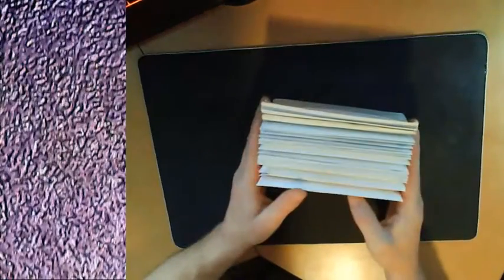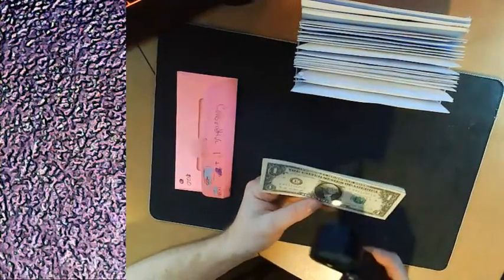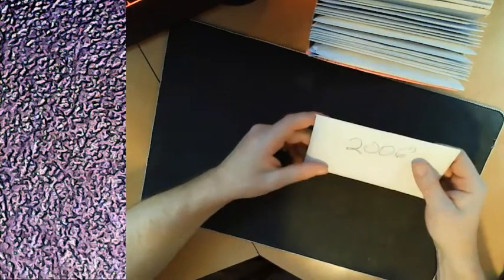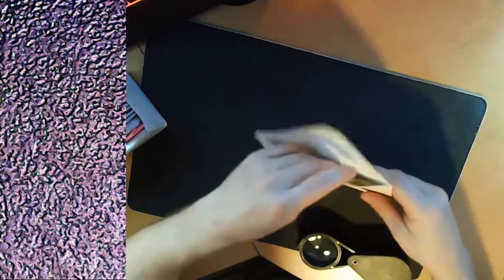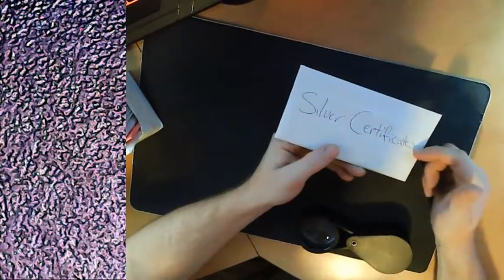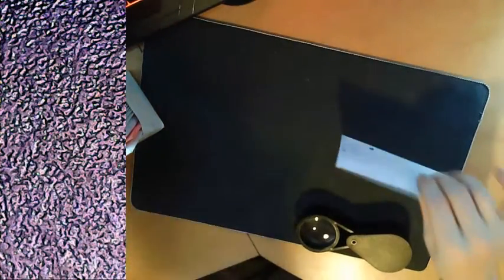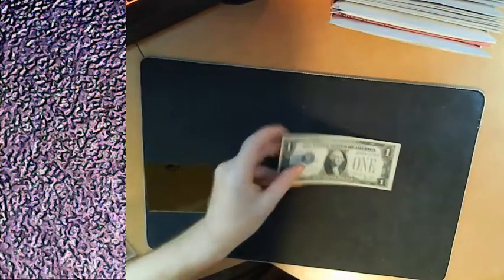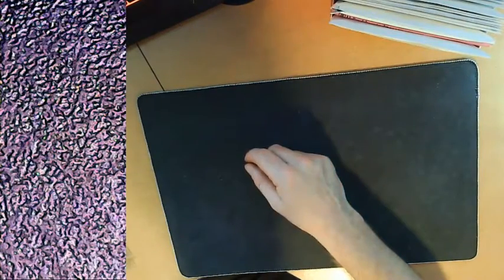MY COLLECTION!! (PART 21) OLD BILLS!!!! 1$ 5$ 10$ 20$!!!!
Here is a video of ALL my collected bills! New and Old money!! A must see!!!